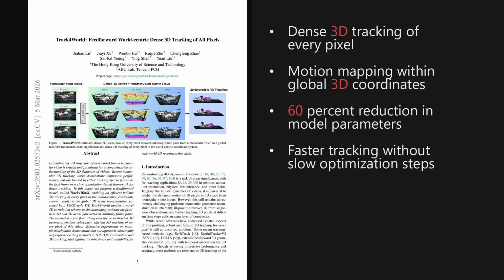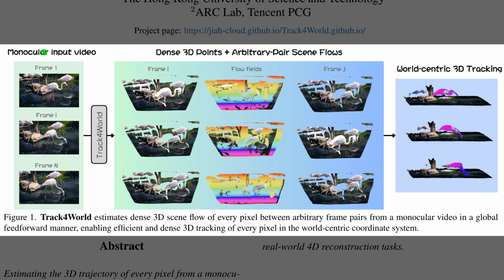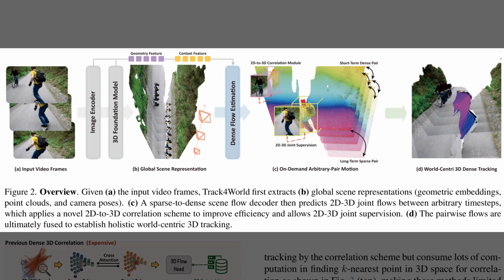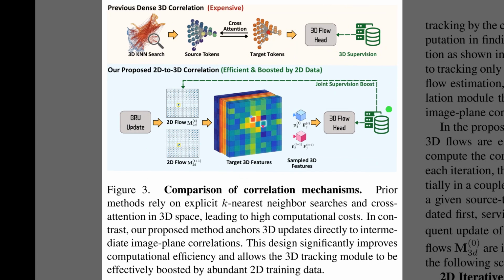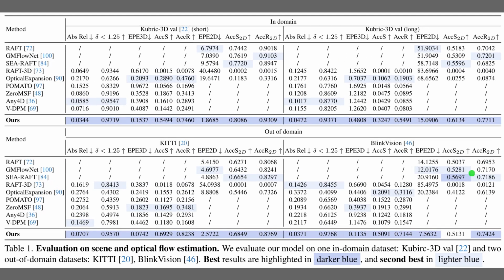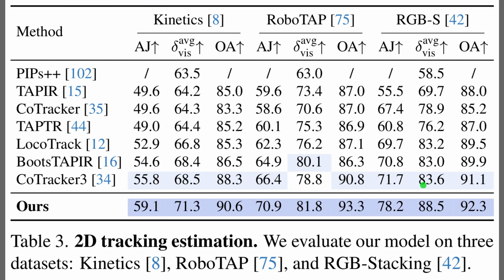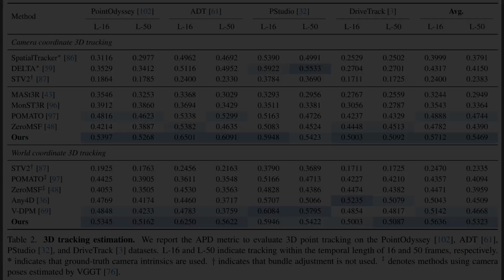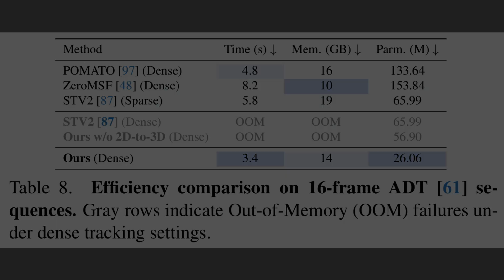Track4World: Dense 3D Tracking of Every Pixel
In this AI Research Roundup episode, Alex discusses the paper: 'Track4World: Feedforward World-centric Dense 3D Tracking of All Pixels' Track4World is a new foundation model that enables efficient 3D tracking of every single pixel in a monocular video. Unlike previous methods that were slow or limited to sparse points, this feedforward model operates in a world-centric coordinate system. It uses a novel 3D correlation scheme and a Vision Transformer architecture to estimate both 2D and 3D flow simultaneously. By reconstructing 3D geometry alongside scene flow, the model achieves robust performance across multiple benchmarks. This approach offers a significant advancement for understanding 3D dynamics in real-world video tasks. Paper URL